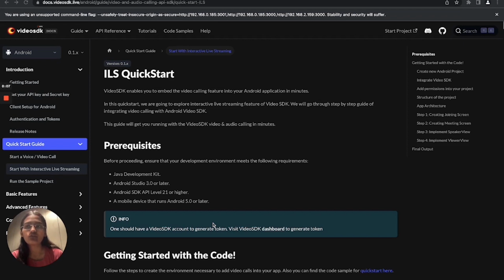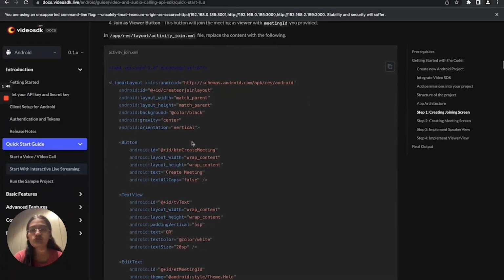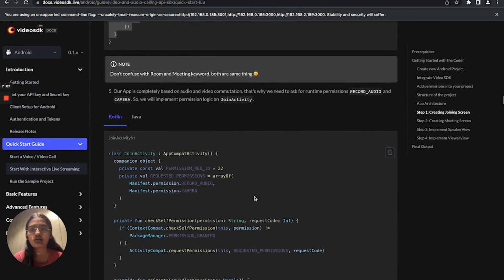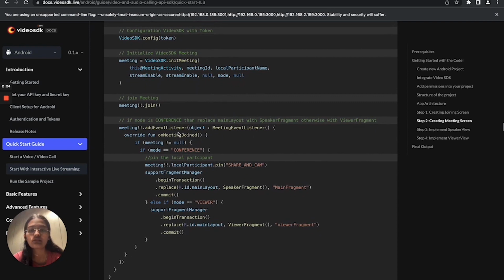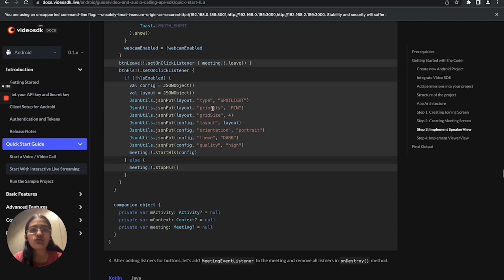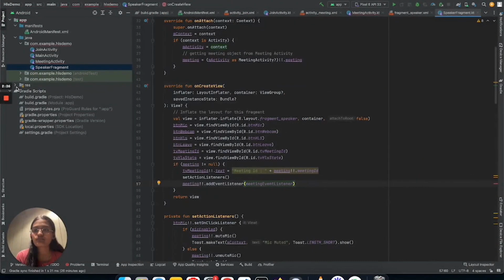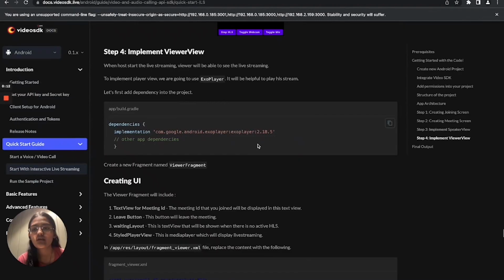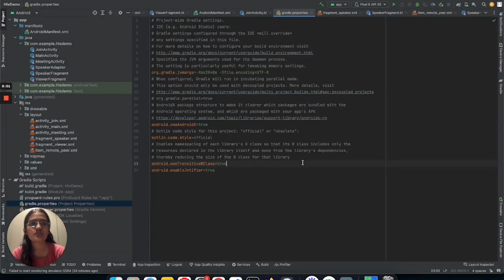Building a Live Streaming App with Android and Video SDK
In this video, we'll learn how to build a live streaming app with Android and Video SDK. Video SDK is a powerful video communication platform that allows you to add real-time video and audio capabilities to your Android app with ease.

We'll start by introducing Video SDK and showing you how to add the necessary dependencies to your Android project. We'll then walk you through creating a video room, streaming your video and audio to the room, and adding the ability for users to join the stream.

Throughout the video, we'll provide detailed explanations and examples of the code you'll need to use to build your own live streaming app. We'll also cover topics such as handling errors, optimizing the performance of your app, and integrating VideoSDK with other third-party tools.

With VideoSDK, you'll be able to add powerful video and audio capabilities to your Android app in no time.

So if you're ready to build your own live streaming app with Android and VideoSDK, be sure to check out this video and start building today!